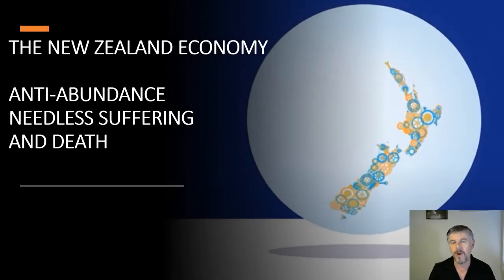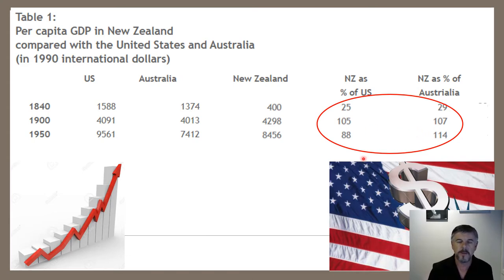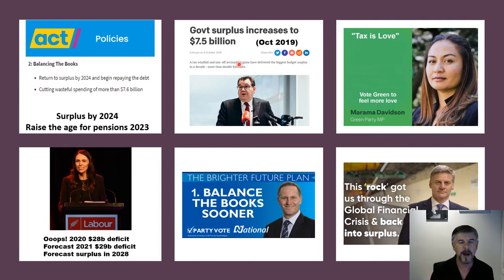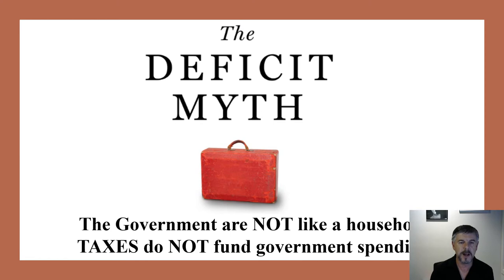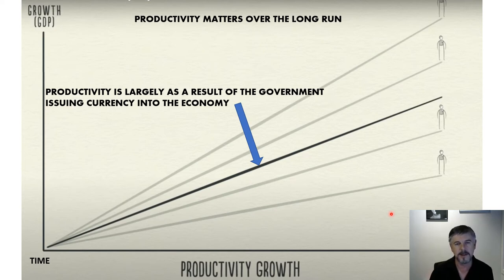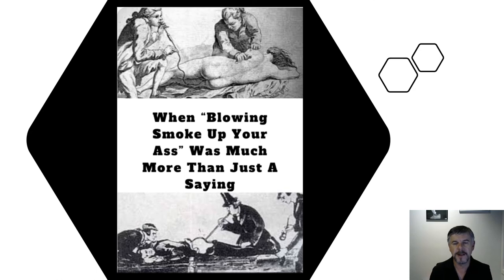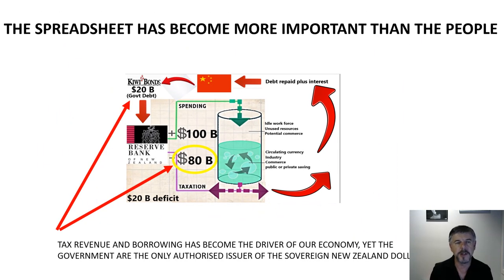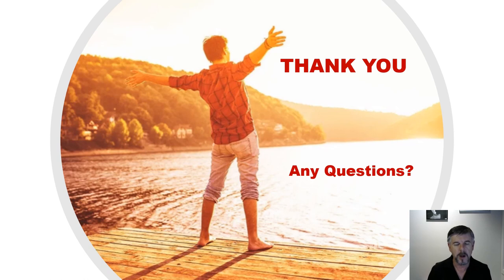New Zealand's Anti Abundance Economy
The New Zealand economy has over a number of years been operated as a tool to remove prosperity from people and businesses. Both Labour and National including all the minor parties are guilty of economic ignorance and blindly follow the neo-classical economists poor advise.

I do not accuse anyone of doing this on purpose, but ignorance is no excuse for causing unnecessary suffering and many, many unnecessary deaths.

This presentation explains what money and an economy are, what went wrong, when and how to rescue the situation so that the economy can once more be a tool to benefit people, improving lives and our living experience.